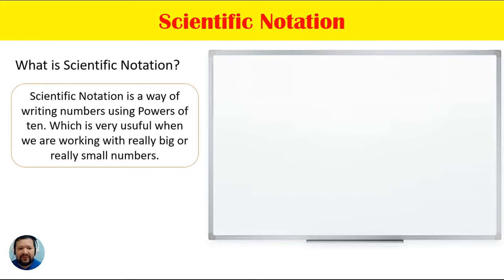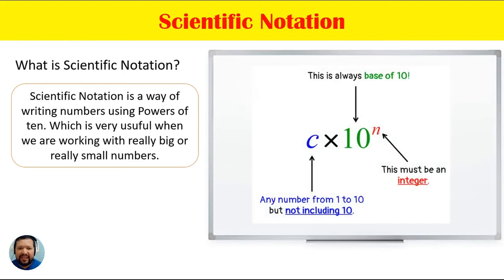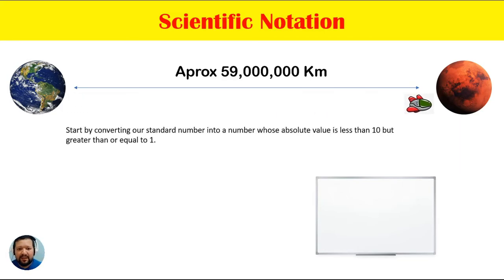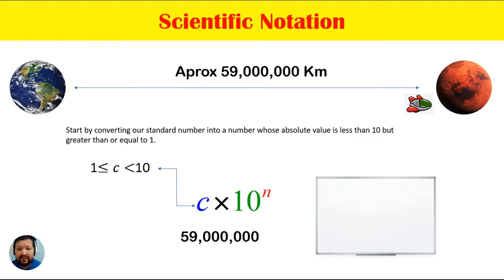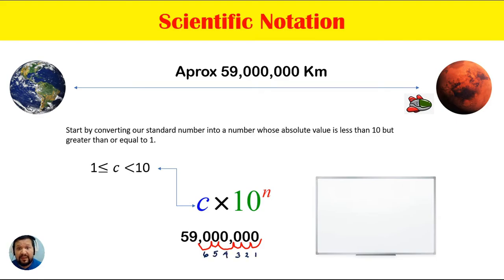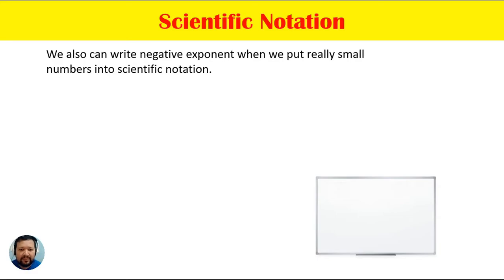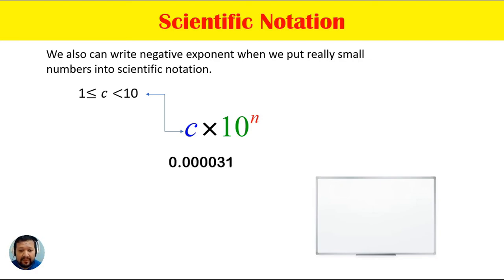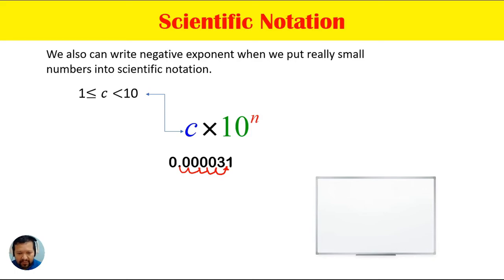Scientific Notation Intro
Scientific notation is a way of writing very large or very small numbers. A number is written in scientific notation when a number between 1 and 10 is multiplied by a power of 10. In this the video, I will help you to understand the  concept of "Scientific Notation" and how to write numbers in Scientific Notation. Hope you like it.